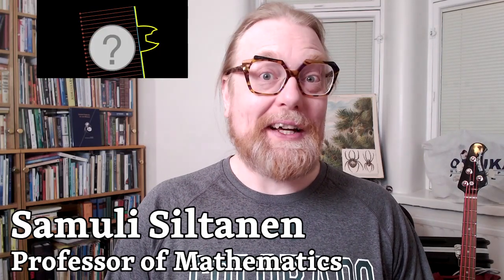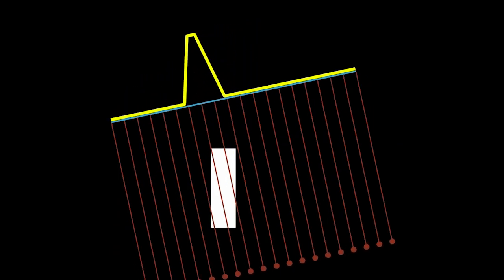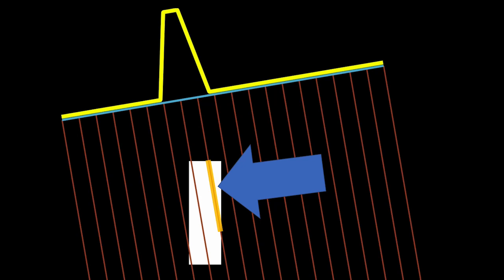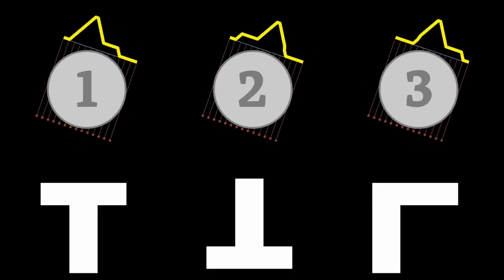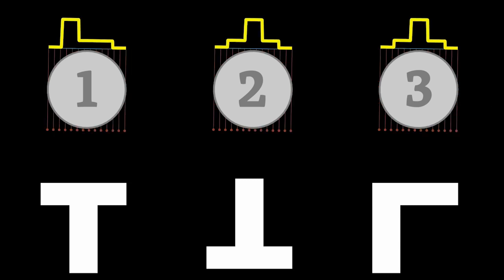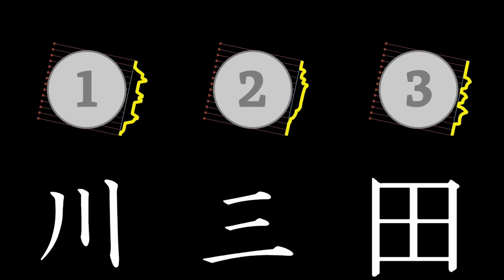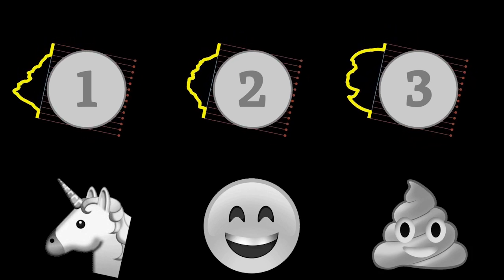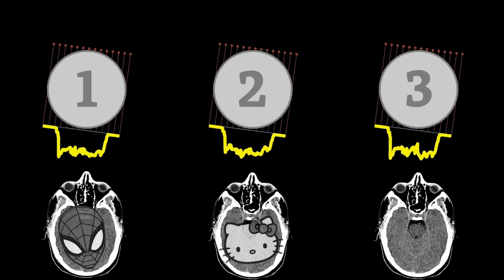X-ray tomography 102: five levels of tomographic mystery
I want to give you an idea of the tomographic inverse problem. I do this by showing a series of five brain puzzles with increasing difficulty, starting from very simple.

Go ahead and test: are you a natural tomographer?